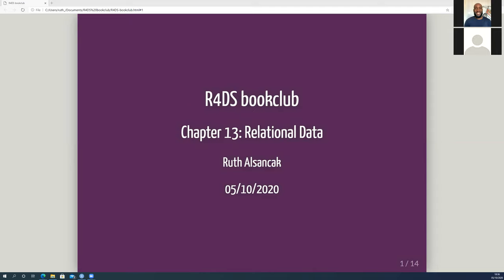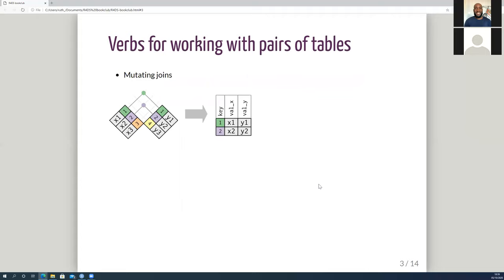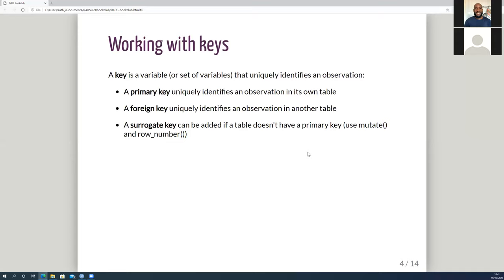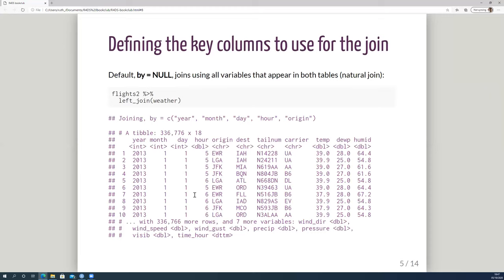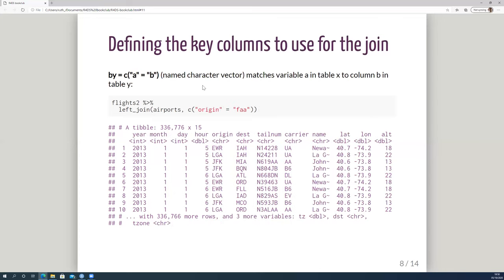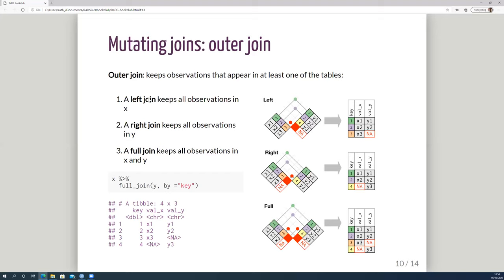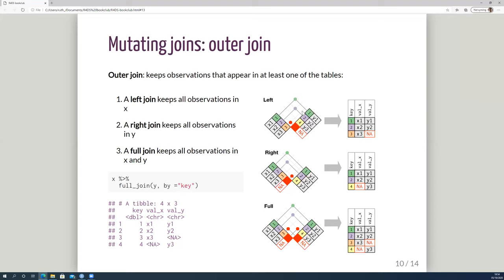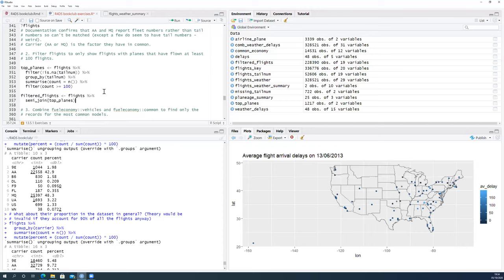R for Data Science Book Club: Chapter 13: Relational data (2020-10-05) (r4ds02)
Ruth presenting Chapter 13: Relational data R for Data Science by Hadley Wickham & Garrett Grolemund on 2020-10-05, to the R4DS Book Club. Cohort 2 [Africa/Europe]